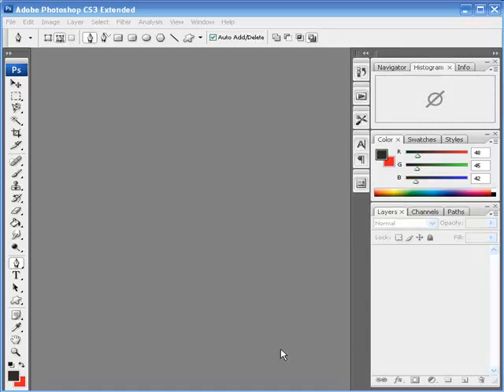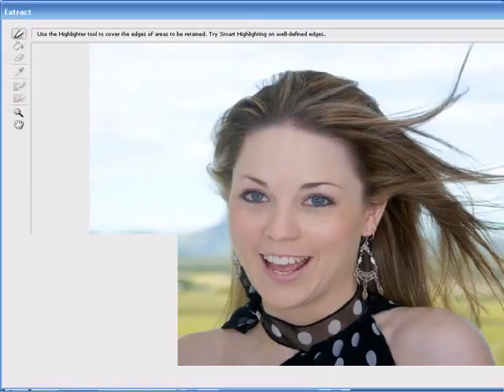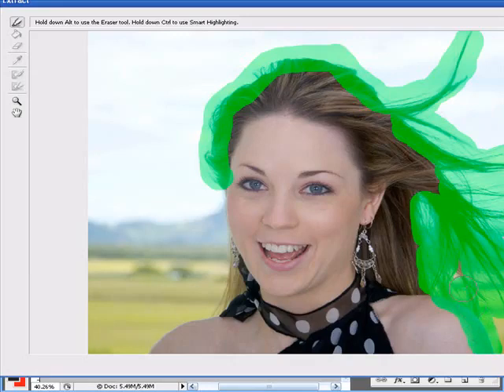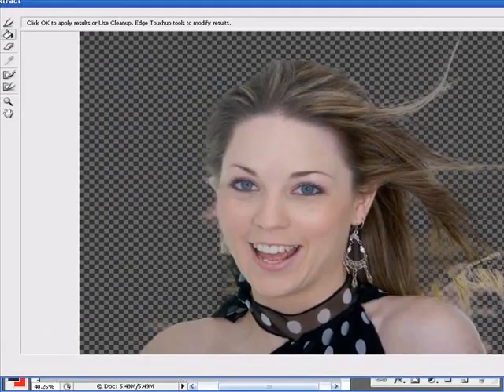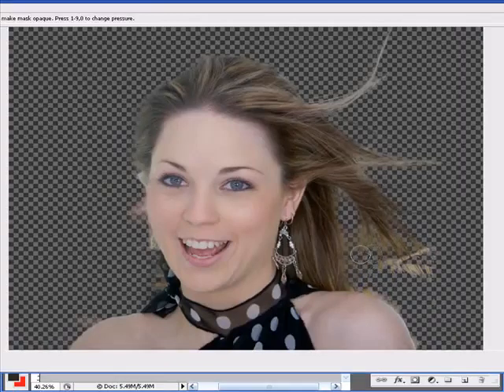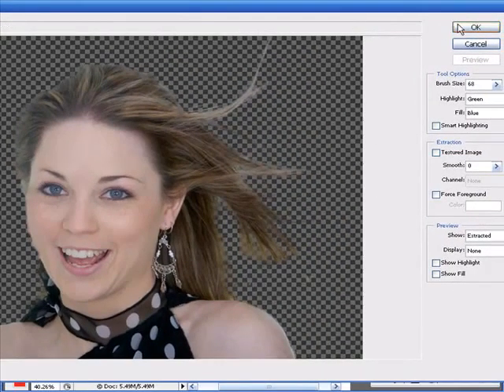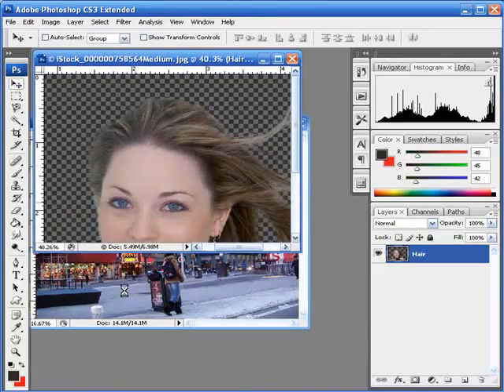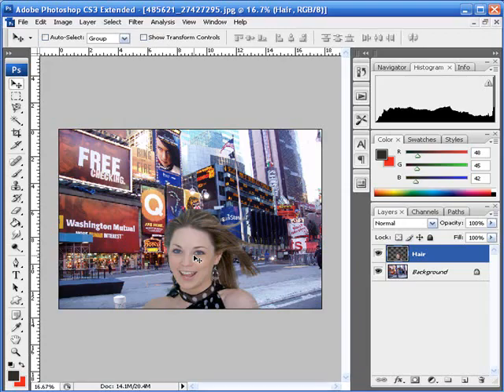Video tutorial edit photo dengan menggunakan Photo Shop part 5